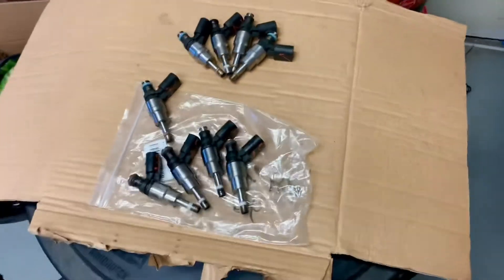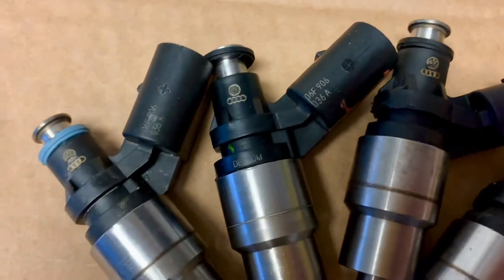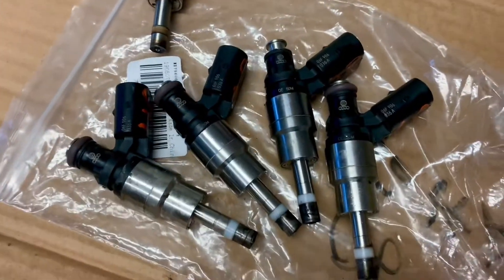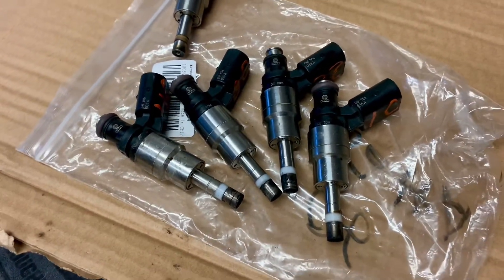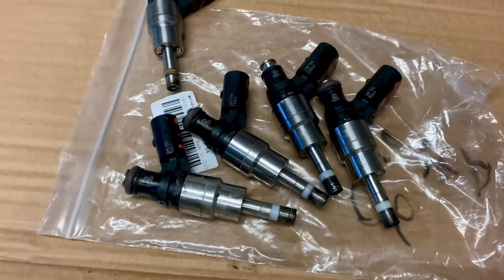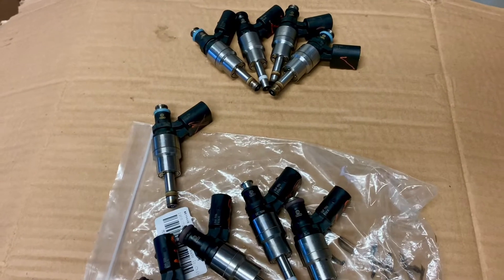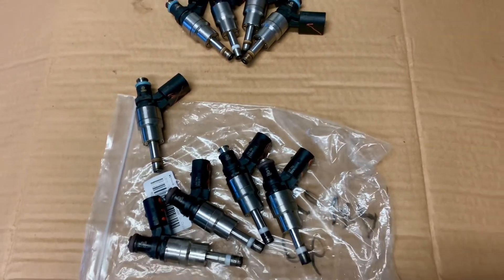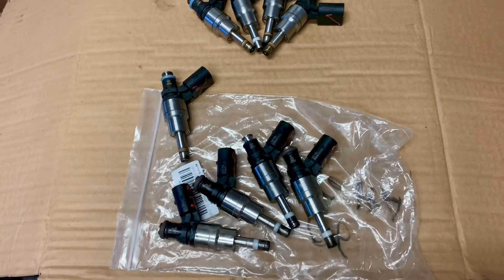eBay Fuel Injectors, Not a Good Deal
Many injectors on eBay, AliExpress, Alibaba are super cheap and are branded with correct part numbers but don’t actually work as needed.

Some may be rich some lean and the engine ECM can trim to correct the low grade injectors.  Borescope at end shows a wet cylinder with made in China “Audi” injectors while car was trimmed to full negative Long Term Fuel Trim and also Short Term Fuel Trim.